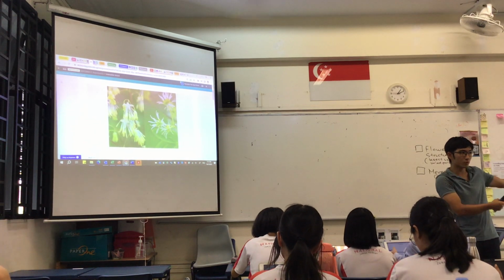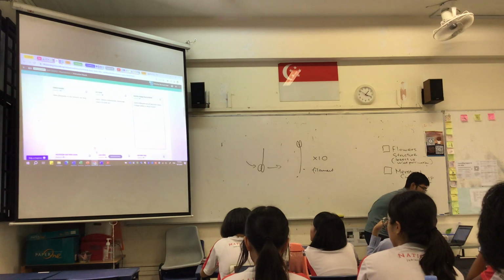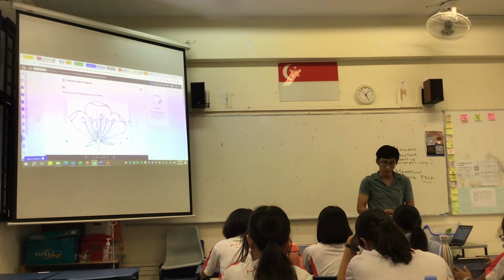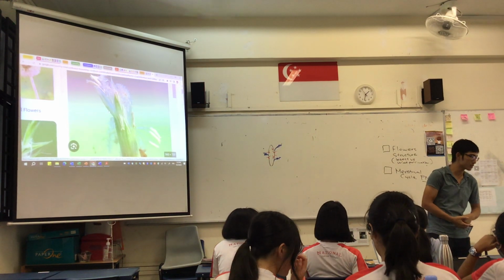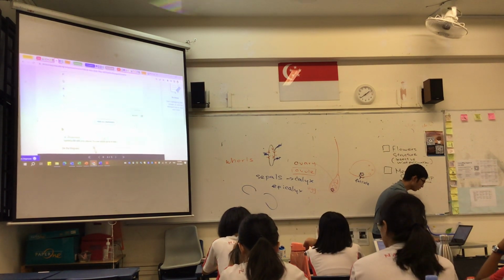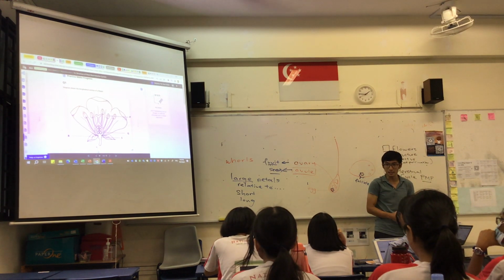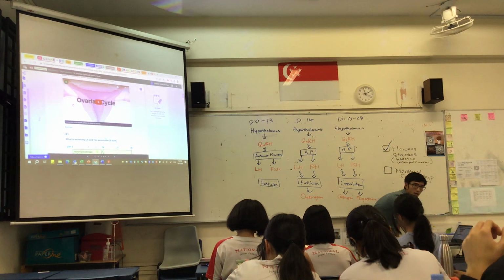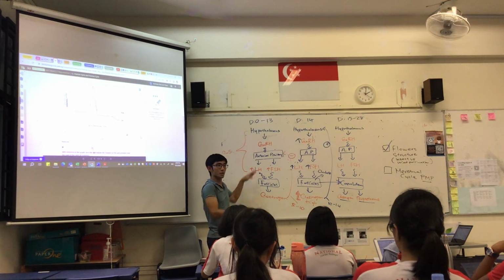JH402 Structure of Flowers and types of pollination